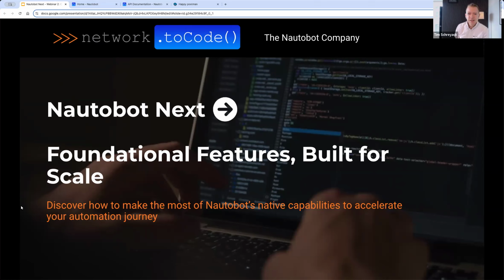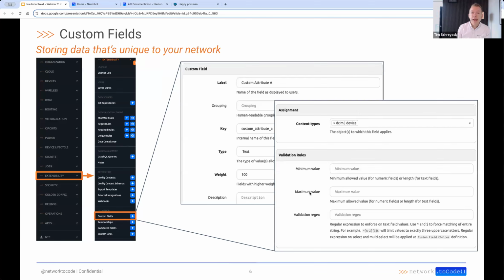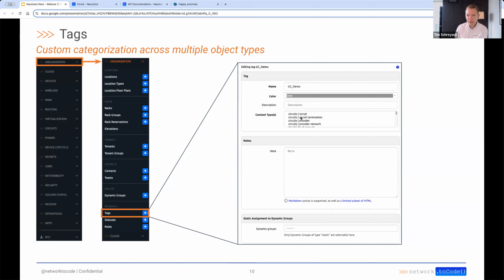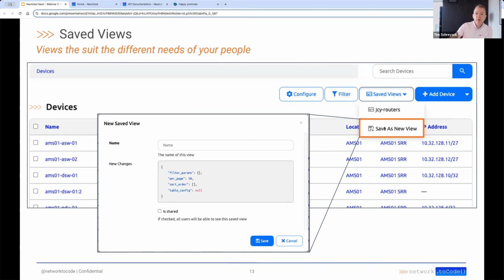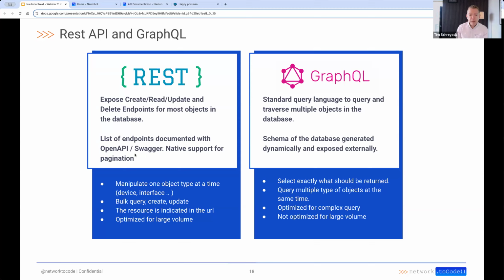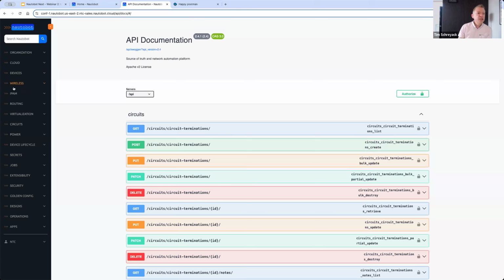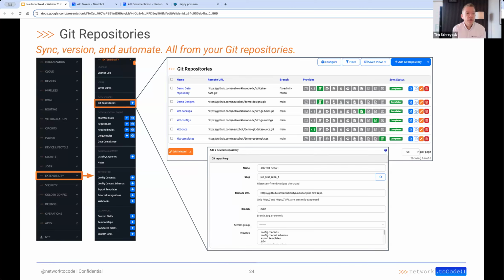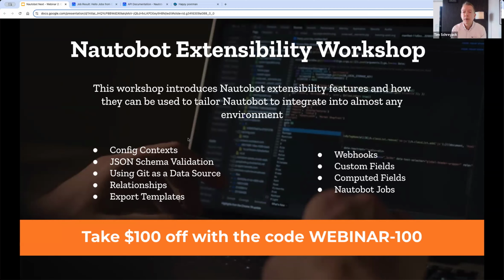Nautobot Next: Foundational Features, Built for Scale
Discover how to make the most of Nautobot’s native capabilities to accelerate your automation journey!

Join us for the second webinar of the Nautobot Next series as we explore the powerful out-of-the-box features that come standard with Nautobot. Whether you’re new to the platform or looking to level up your automation game, this webinar will walk you through essential tools you can start using immediately—no custom development required.

In this session, you’ll learn how to:

- Leverage core features like Custom Fields, Computed Fields, Dynamic Groups, Export Templates, Saved Views, Statuses, and Tags.
- Interact with Nautobot’s Northbound REST API through live demonstrations using tools like Postman.
- Understand the role of Nautobot’s Southbound API and how it fits into automation workflows.
- Explore Pre-Built Jobs to automate common tasks with minimal setup.
- Link and manage Git Repositories directly within Nautobot.

Don’t miss this chance to deepen your understanding of Nautobot’s built-in capabilities.

Watch now to unlock more from your network automation platform!